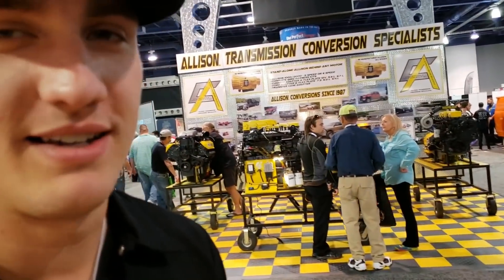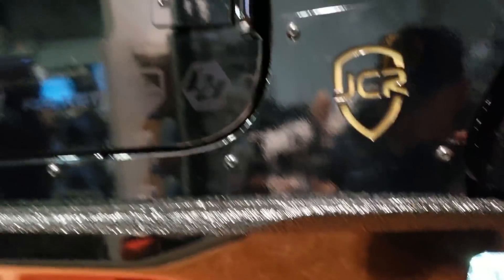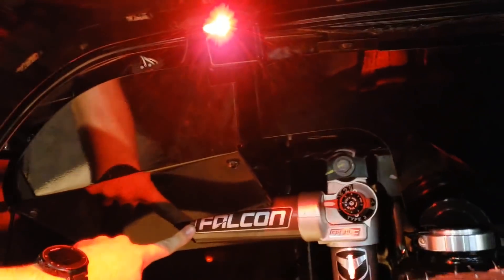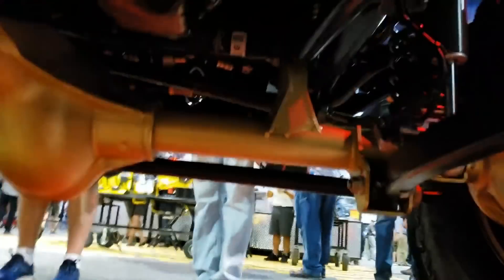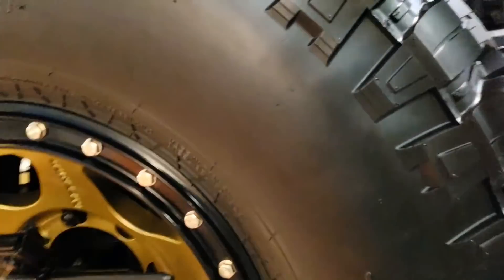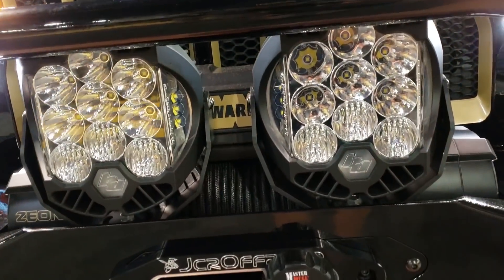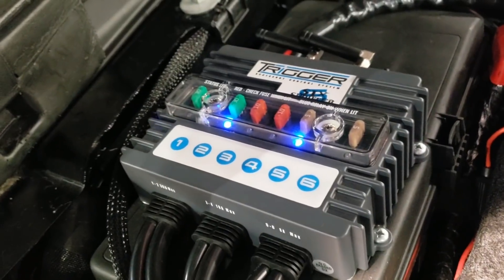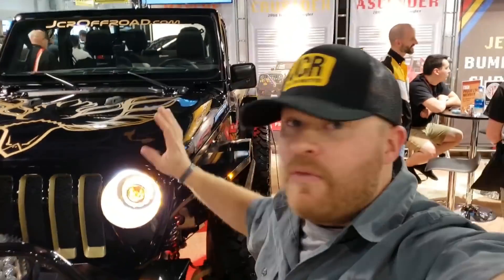Golden Bandit Jeep Walk-Around | SEMA 2018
Daryl and Corey do a walk around of the parts and armor used on our GoldenBandit Jeep Wrangler SEMA2018 Build.

BODY & ARMOR
By JcrOffroad

Bartact Grab Handles

Falcon JL Series 3.3 Shocks
Teraflex Speed Bumps
TeraflexTera60 Front Axle
Teraflex CRD60 RearAxle
4.88 Gears / ARB Lockers
Teraflex HD Steering

DRIVETRAIN
3.6L 24V V6
6-Speed Manual Transmission

Method Con 6 Wheels